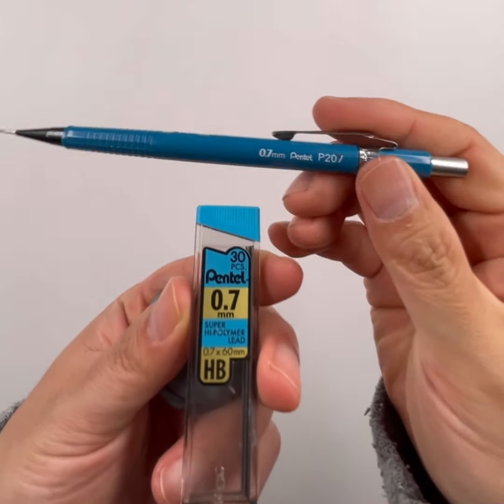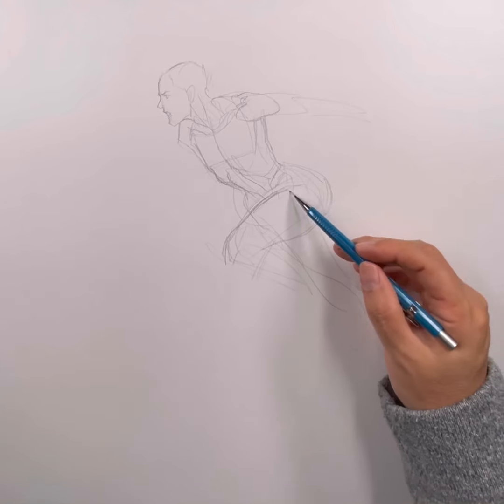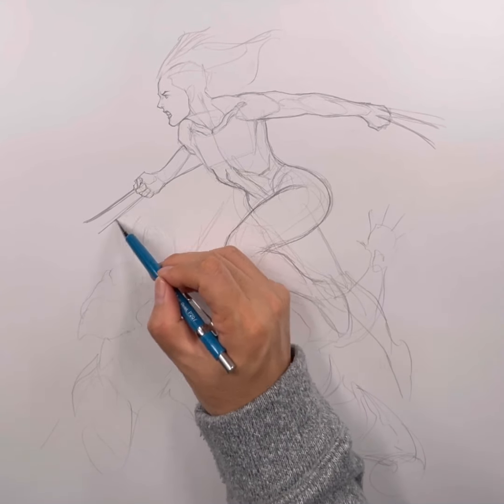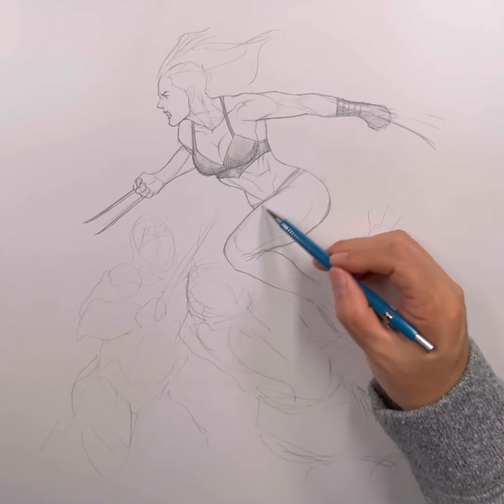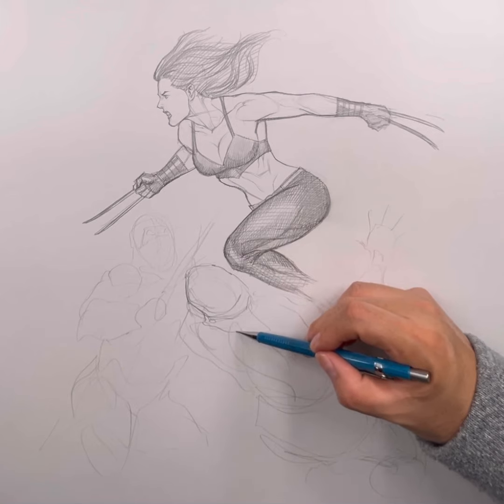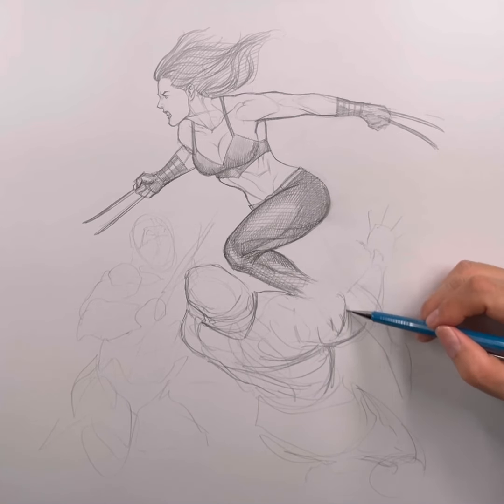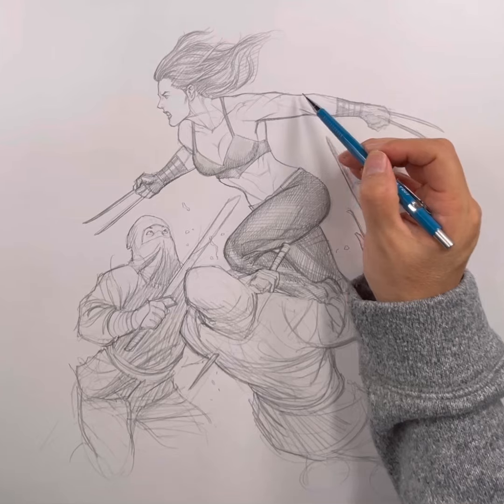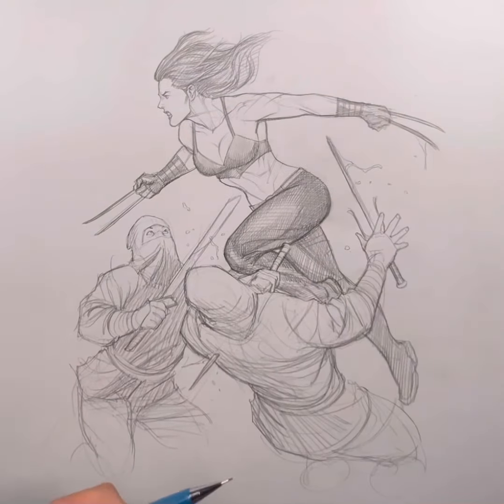Frank Cho Drawing Demo - X23 Fighting Ninjas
Back from Baltimore Comic Con, the best comic book and comic art convention in town, and back to my drawing demos.

This week, X-23, Wolverine's daughter, fighting ninjas!